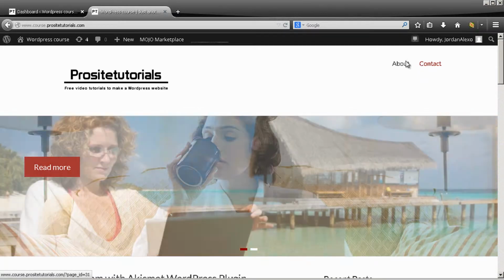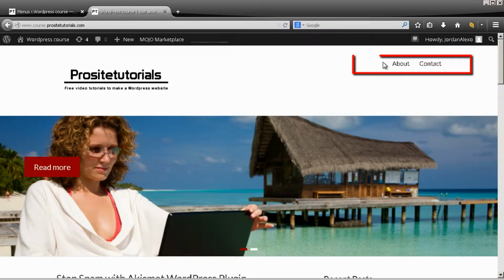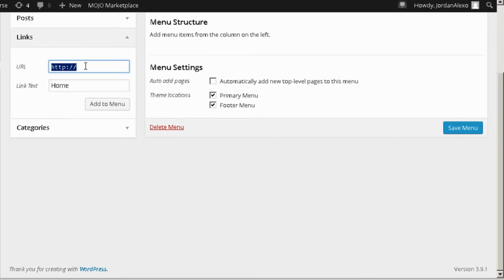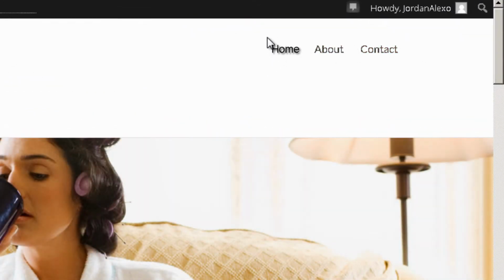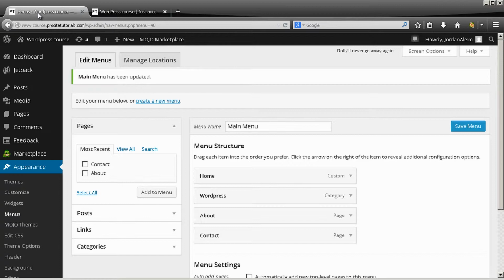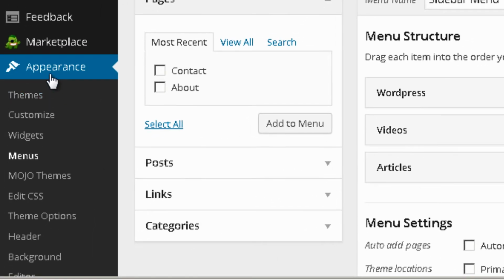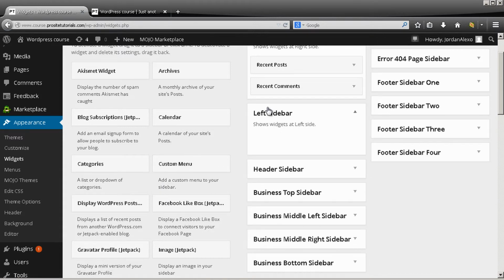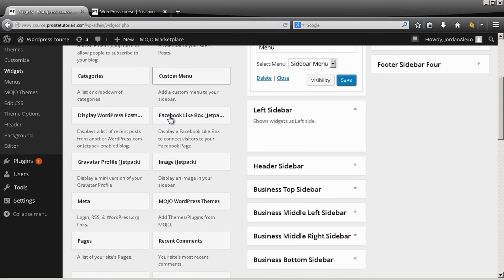13 - How To Create a Wordpress Custom Menu?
13 - How To Create a Wordpress Custom Menu?

Now you're about to learn how to make a custom menu for your Wordpress website. I  guess you're  probably wondering, "Why do I need one?" since you already have a menu appearing.

The fact is this menu is automatically generated by Wordpress. Therefore, you can't change it and all the pages you make will appear there.

For you to be able to do this, you must create a custom menu, how?

1. Go to Wordpress backoffice
2. Choose Appearance/ Menus
3. Write a menu name and press, "Create Menu"
4. Select the places you want this menu to appear. Using Spacious theme you can choose primary and footer section.
5. Add all the items that you want

In this video, I also explain how you can place your custom menu in your sidebar section. If you have any question please leave in the comment section below.